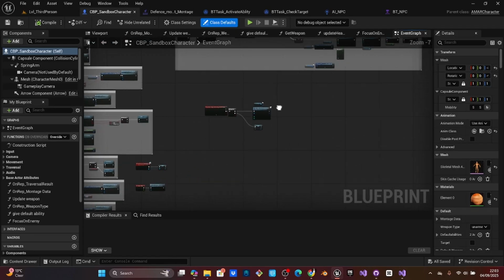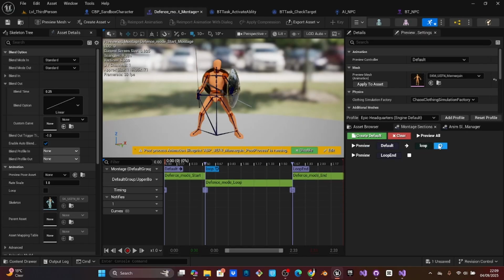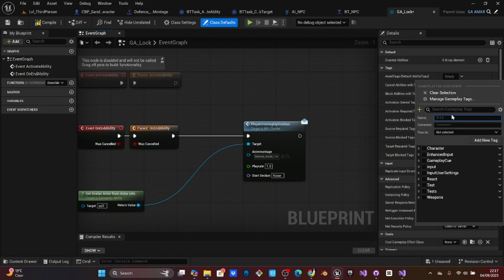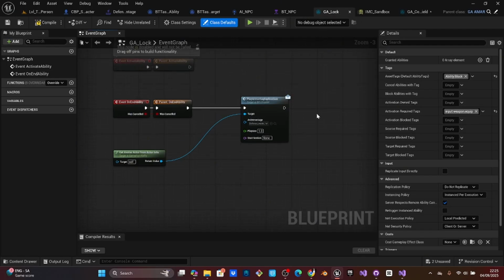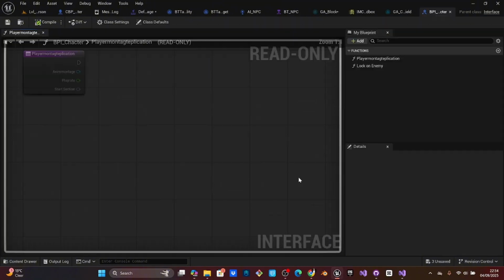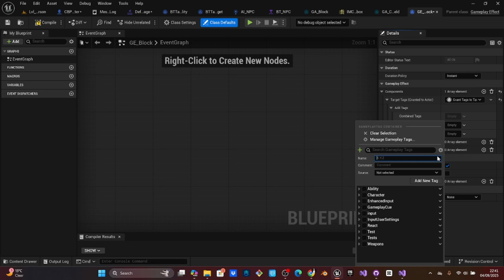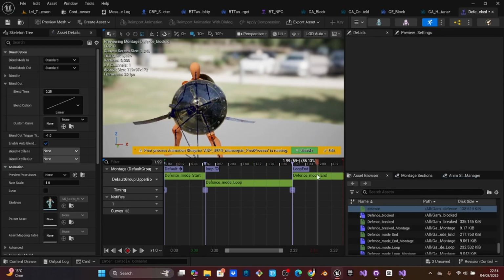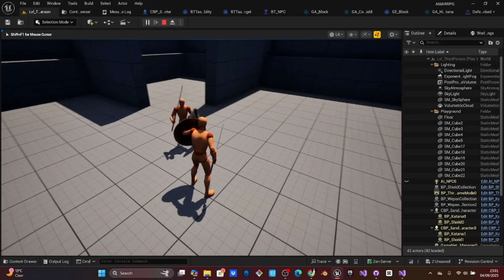Unreal Engine 5.6 Combat Tutorial #20 (Sep 2025) – AI Sheild Blocking System, Block hit Reaction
Unreal Engine 5 – Full Katana Blocking System Tutorial (UE5 Melee Combat + GAS + Multiplayer)

In this Unreal Engine 5 (UE5) tutorial, we’ll build a complete katana blocking system for a melee combat game. This tutorial covers everything you need to implement animations, gameplay abilities (GAS), input handling, damage prevention, block reactions, and multiplayer replication. Whether you’re a beginner or intermediate UE5 developer, this step-by-step guide will help you create advanced melee combat mechanics for single-player or multiplayer games.

Step 1: Setting up the Blocking Animation

Why: The character needs a visual indication when blocking.
What we do:

Import your katana + shield block animations into UE5:

Block Start: Raising shield and katana.

Block Loop: Continuous block while holding input.

Block End: Return to idle stance.

Create an Animation Montage named KatanaBlock.

Add sections in order: Start, Loop, End.

Configure the Loop section to repeat until the player releases the block input.

Test the montage in the editor:

Default → Starts from block start → loops.

End → Stops the montage when released.

Step 2: Creating a Blocking Ability (GAS)

Why: Using Unreal Engine 5’s Gameplay Ability System (GAS) gives precise control over abilities, replication, and tag-based logic.

What we do:

Create a new Gameplay Ability:

Parent from your base ability class.

Name it GA_Block.

In the ability:

Use Play Montage → Play KatanaBlock montage.

Add a check for equipped weapons/shield to allow blocking only when ready.

Add an Ability Tag: Block → Enables activation using tags.

Grant this ability to the character when a shield is collected:

Add GA_Block to the granted abilities array.

Step 3: Handling Input for Blocking

Why: Players need to control blocking with input.

What we do:

Create a Blocking Input Action: Right Mouse Button → triggers block.

In the Character Blueprint:

On input pressed → Try Activate Ability by Tag (Block).

On input released → Cancel the ability to stop the blocking montage.

Test input functionality:

Press → Character enters blocking state.

Release → Character exits blocking state.

Step 4: Adding a Block Tag

Why: To prevent the character from taking damage during block, we apply a tag system.

What we do:

Create a Gameplay Effect → GE_Block.

When block starts → Apply the Block tag to the character.

When block ends → Remove the Block tag.

Update damage logic:

Check for Block tag.

If present → Skip applying damage.

Still allow visual block reactions.

Step 5: Creating a Block Reaction

Why: Blocking should show feedback animation, even without damage.

What we do:

Duplicate the block montage → BlockReaction.

Play this animation when the character is hit while blocking.

Update hit reaction ability:

If the Block tag is present → Play BlockReaction only.

If false → Play normal hit reaction + apply damage.

Step 6: Testing Multiplayer Replication

Why: In multiplayer games, all players should see correct blocking behavior.

What we do:

Test with server and client viewports.

Blocking animations replicate → Clients see blocking correctly.

Damage prevention replicates → Blocked players do not take damage, and reactions are visible to all players.

✅ Summary

Animations: Block Start → Loop → End.

Ability (GAS): GA_Block controls blocking and replication.

Input Handling: Right Mouse Button to block; release to stop.

Block Tag & Gameplay Effect: Prevent damage and apply reactions.

Visual Feedback: Play BlockReaction animation when blocking hits.

Multiplayer: Replication ensures proper visuals and damage logic.